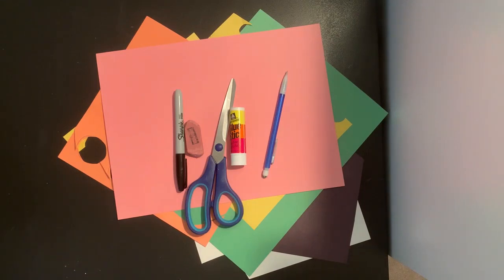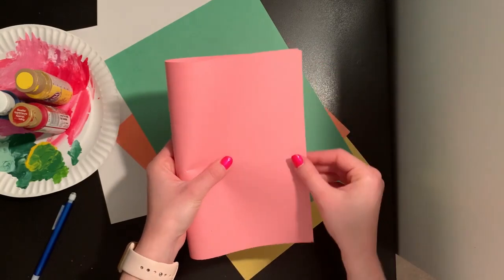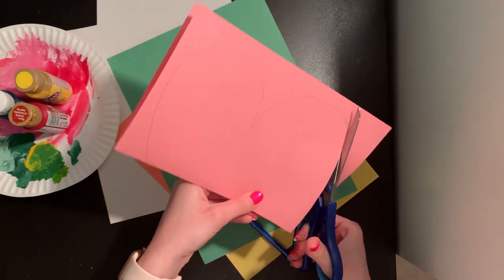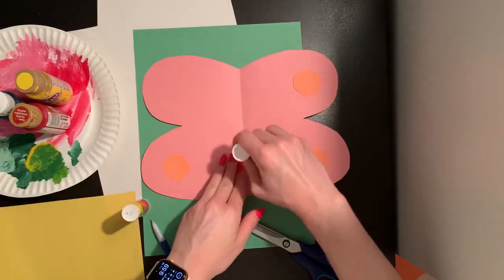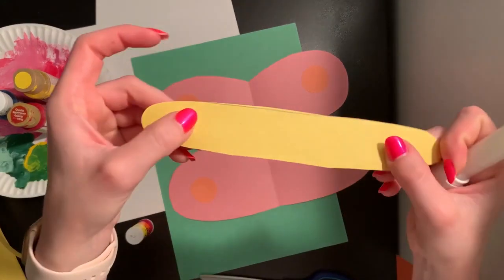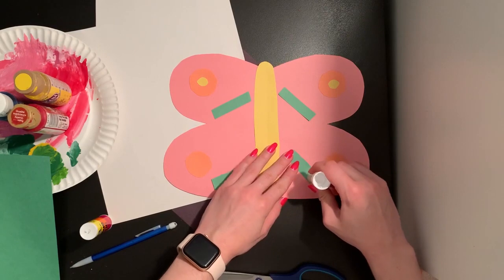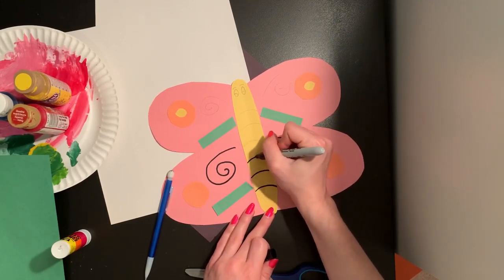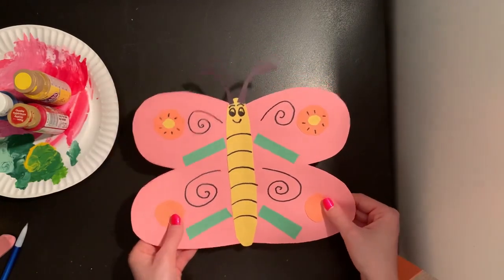Symmetrical Collaged Butterfly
Hello Artists! Follow this video to create your own collaged symmetrical butterfly. Have fun, try your best, and get creative!